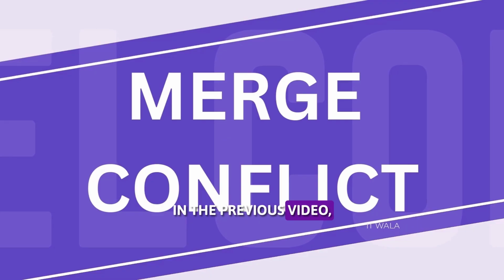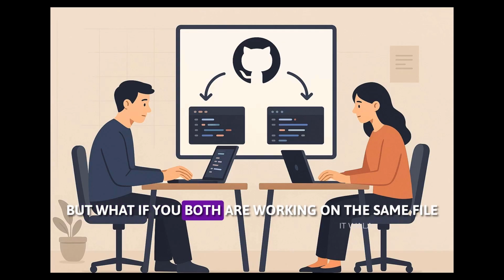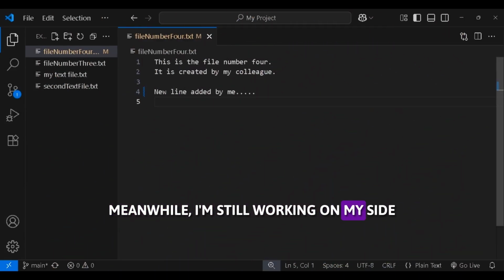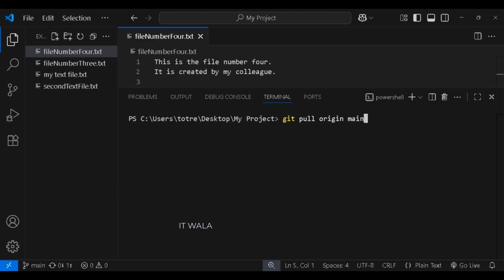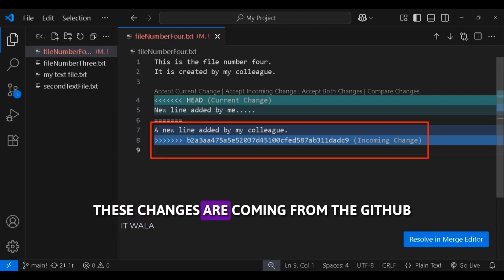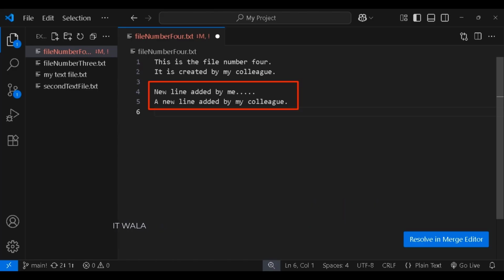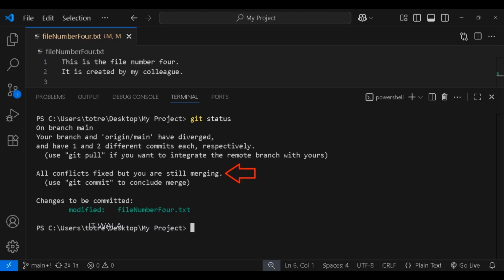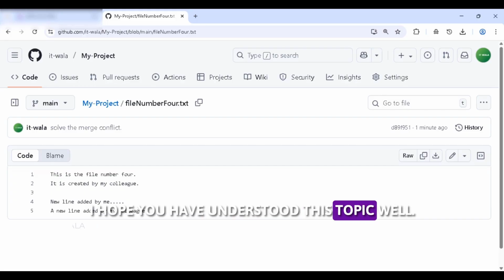Learning Git Part 7 | How to Handle Merge Conflicts in Git | Git Merge Conflict Explained | IT WALA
📝 Description (SEO Optimized & Beginner Friendly)

Welcome to Learning Git – Part 7 ⚡
In this tutorial, you’ll learn how to handle merge conflicts in Git — one of the most common challenges developers face while working in teams or on multiple branches.

A merge conflict happens when two branches change the same part of a file differently. This video will show you how to detect, resolve, and fix merge conflicts step by step, using real practical examples.

🧩 Topics Covered:
✅ What are merge conflicts in Git
✅ Why merge conflicts occur
✅ How to identify merge conflicts during merges
✅ How to manually resolve conflicts in VS Code or terminal
✅ How to commit after resolving conflicts
✅ Best practices to avoid merge conflicts

💡 Why Watch This Video:

Learn how to fix Git merge conflicts confidently

Step-by-step practical example with clear explanations

Ideal for beginners and developers working on team projects

Builds directly on previous parts of the Git Learning Series

git tutorial, github tutorial, git merge conflict, how to fix merge conflicts, resolve merge conflict in git, git merge tutorial, git branches tutorial, git for beginners, git conflict resolution, git practical example, fix git conflict in vs code, git merge explained, git github full course, learn git step by step, git workflow tutorial, git collaboration tutorial, handle git errors, version control tutorial, it wala git tutorial